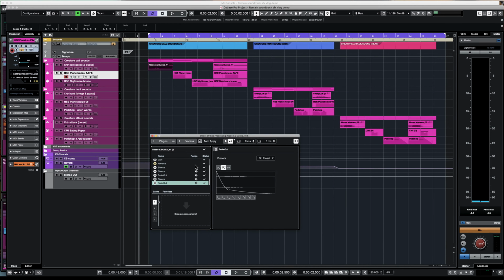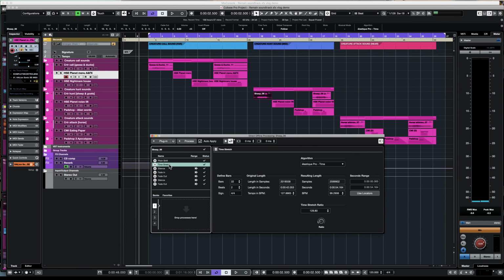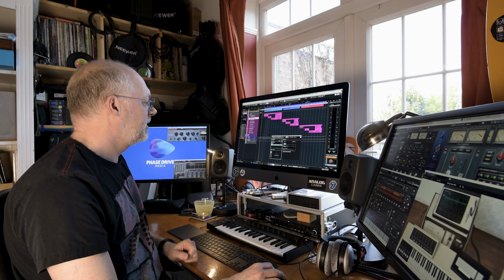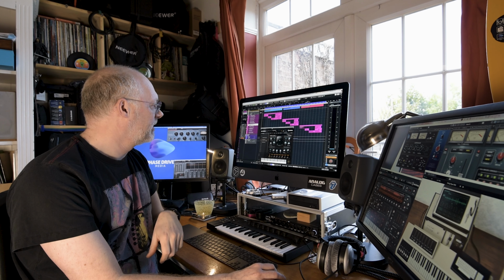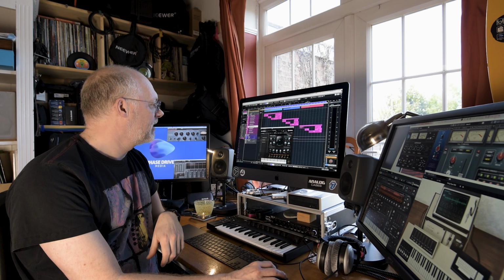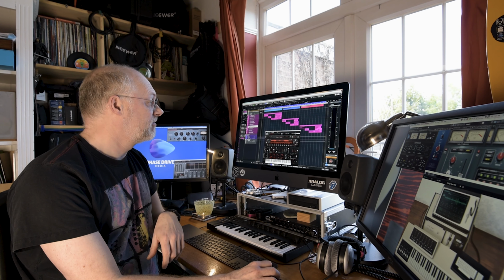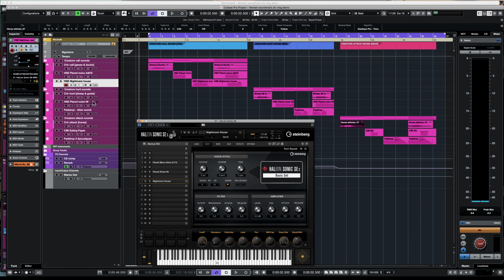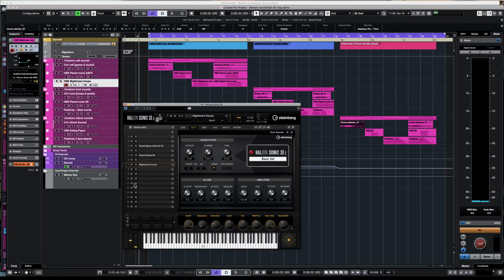The Creature Sounds of REMAIN.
0:15 - Introduction
0:41 - Approach; audio & synths
1:03 - Audio sample processing + sounds & fx used
3:54 - Synth sounds; Steinberg Dark Planet, Halion Sonic SE3, & Padshop2 + Arturia CMI
5:40 - Project set up
6:29 - Audio demo & run through
7:15 - Conclusions

N.B.Direct Offline Processing is only available in Cubase Pro 10.5

Phase Drive Media is available for hire in the UK!  We're highly experienced in videography, photography, editing, music production and social media.